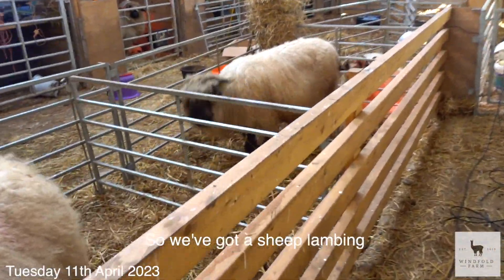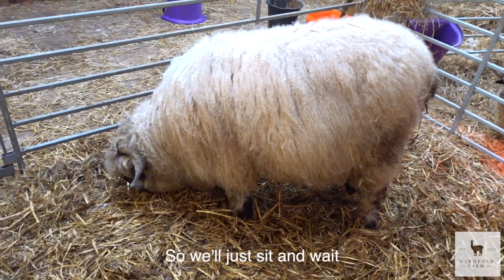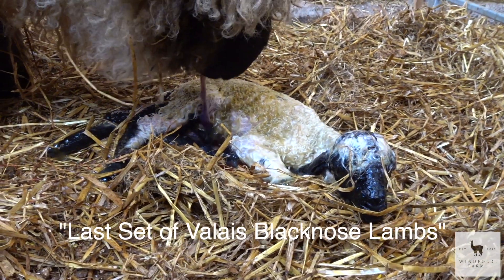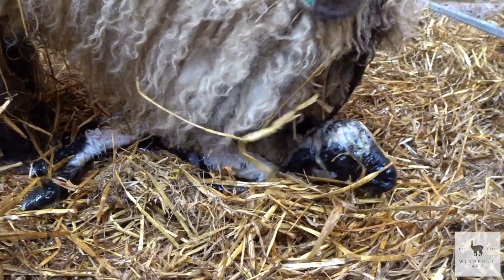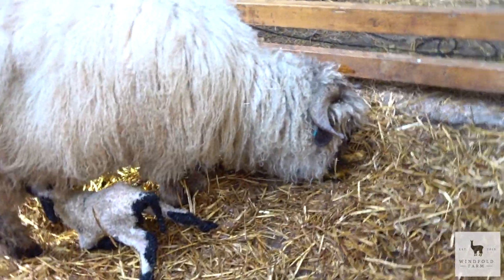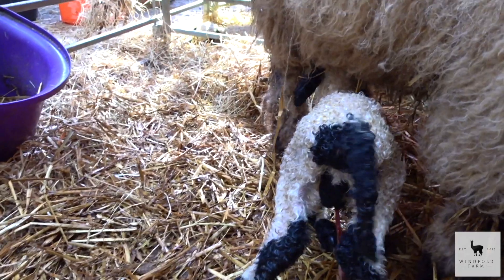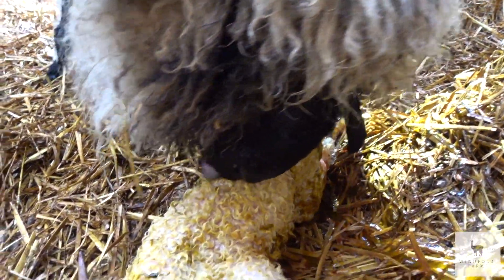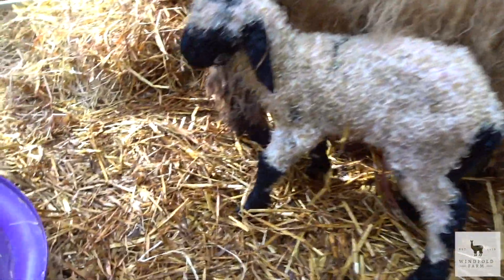Last Set of Valais Lambs Born - Windfold Farm - 0124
In this video our last set of Valais Blacknose Lambs are born bring the end of our extremely short and lowest numbered lambing season to a close. shame as we were hoping for the high 20-30 lambs again but these things happen.

A range of merchandise can be found on our Facebook page

Thanks
Martin, Jackie and Jessica